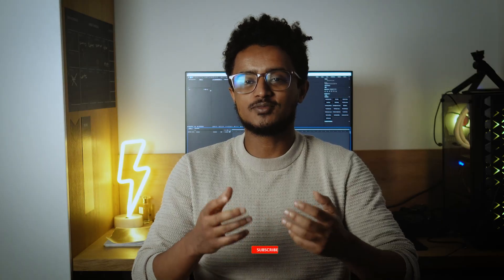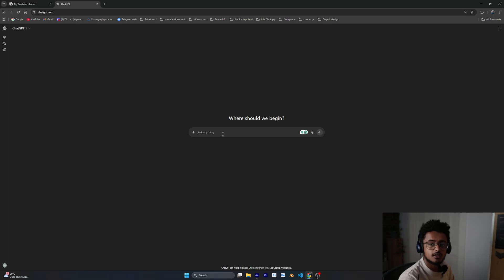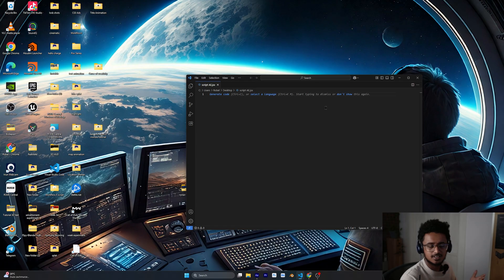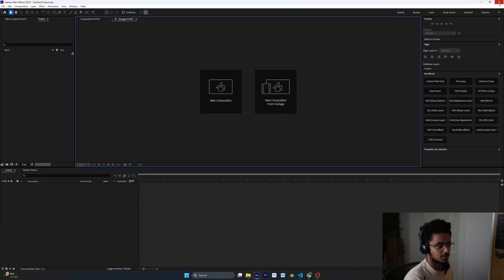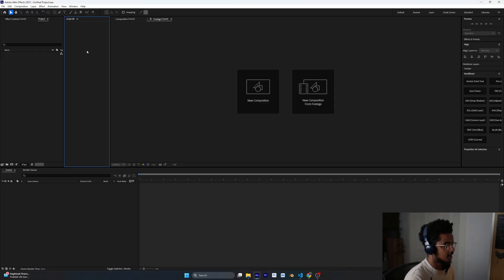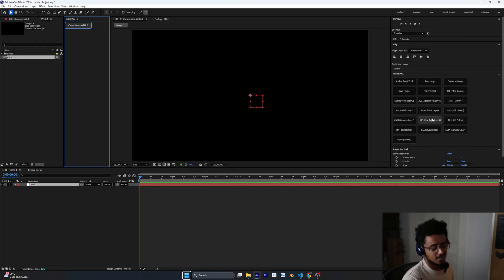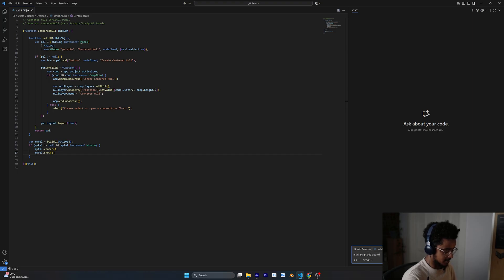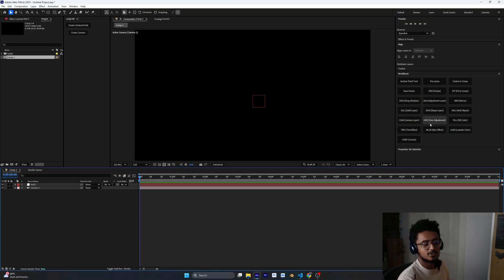Make an After Effects Plugin in 10 Minutes — No Code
Unlock the power of AI + no-code tools to create your own After Effects plugin in under 10 minutes! In this step-by-step tutorial, I show how to use ChatGPT and GitHub Copilot to generate scripts that become a working plugin no complex coding required. Whether you’re a beginner or a pro, you’ll boost your workflow, customize tools, and speed up your creative process inside After Effects.

Got questions or plugin ideas? Drop a comment—I read them all and often turn suggestions into future videos!